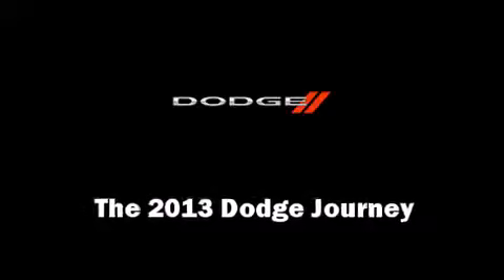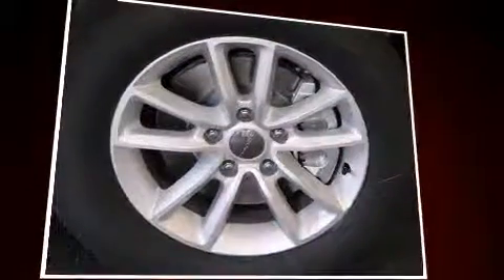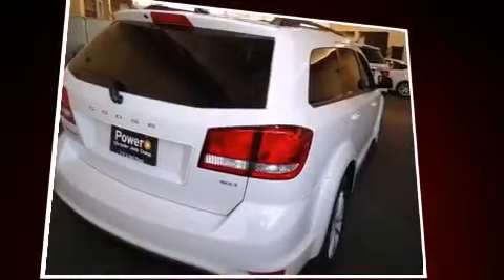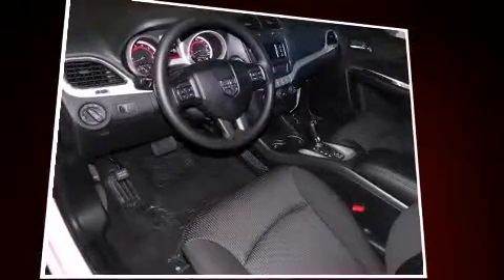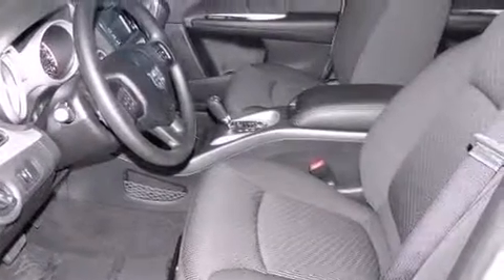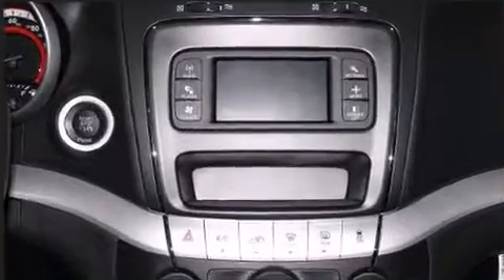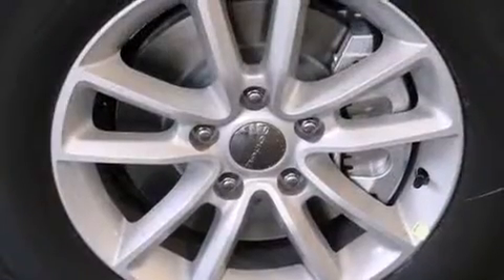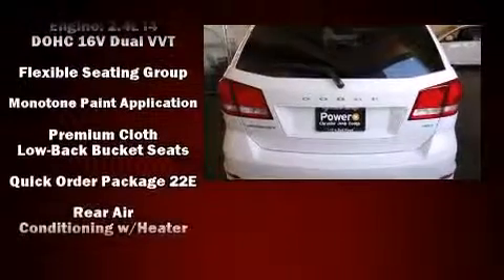New Dodge Journey Phoenix AZ 85023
Climb inside the 2013 Dodge Journey. It features a front-wheel-drive platform, an automatic transmission, and a 2.4 liter 4 cylinder engine. The following features are included: front and rear reading lights, a tachometer, speed sensitive wipers, an outside temperature display, front fog lights, a roof rack, and remote keyless entry. Passengers in the third row enjoy seat back reclining functionality, providing an extra level of comfort and convenience. Safety equipment has been integrated throughout, including: head curtain airbags, front SIDE impact airbags, traction control, brake assist, anti-whiplash front head restraints, a panic alarm, and 4 wheel disc brakes with ABS. For added security, dynamic Stability Control supplements the drivetrain. We pride ourselves on providing excellent customer service. Stop by our dealership or give us a call for more information.